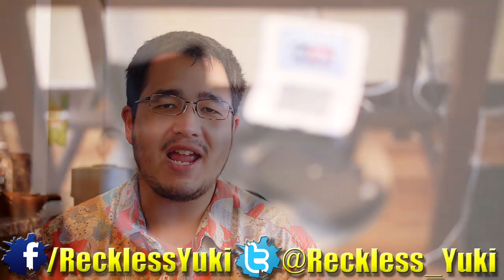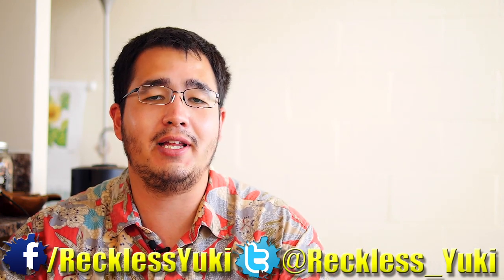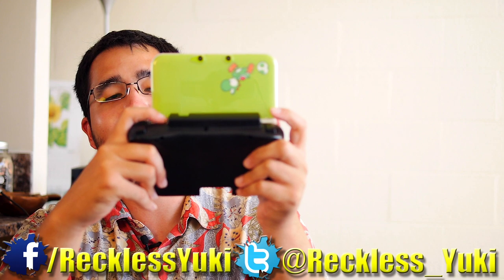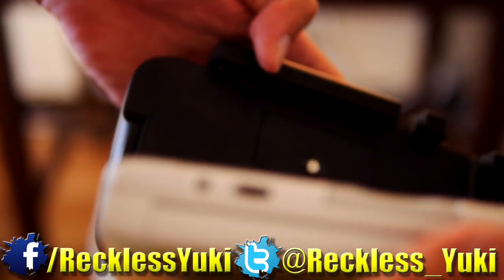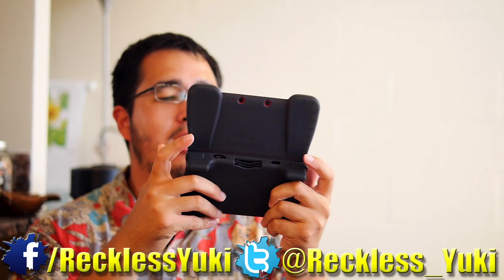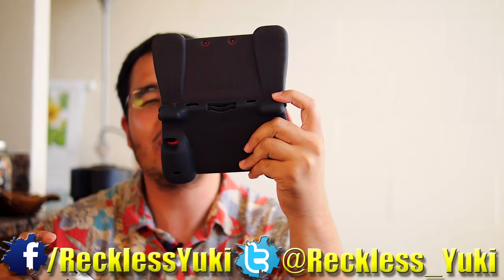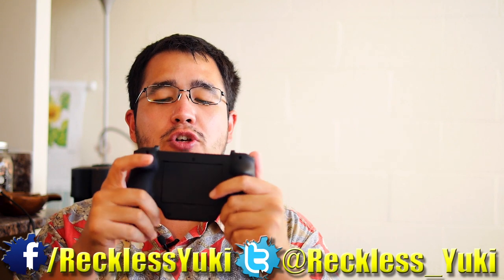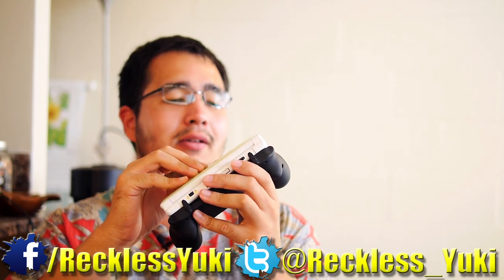Best 3DS XL / LL Grip | Circle Pad Pro | HandGrip | dreamGEAR Comfort Grip | Cyber Gadget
In todays video I review the 4 grips that are currently available for the 3DS XL/LL and see which one I feel is the best. I hope you enjoy the comparison!

1:16 Nintendo Circle Pad Pro for 3DS LL:

5:18 HandGrip For 3DSLL:

10:39 dreamGEAR Comfort Grip:

14:40 Cyber Gadget Grip: